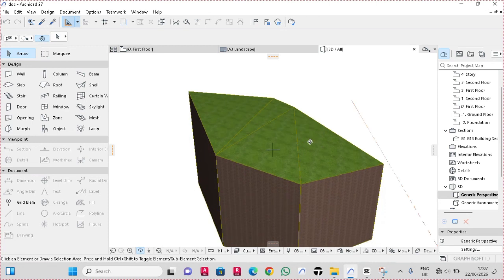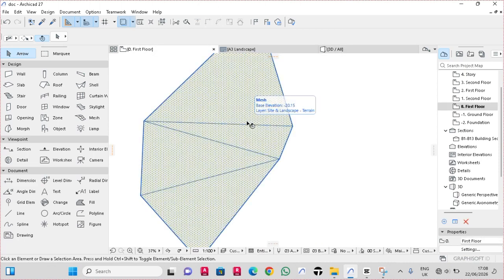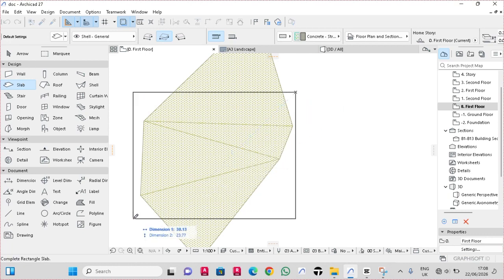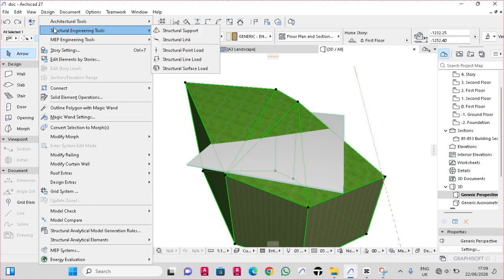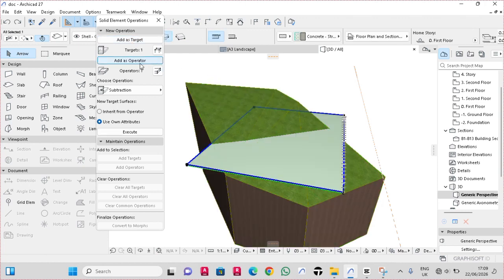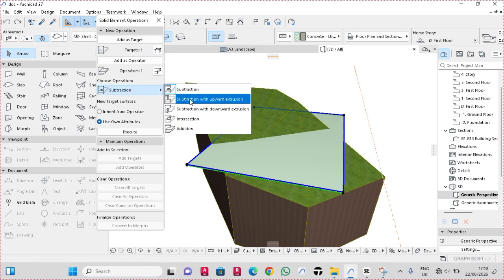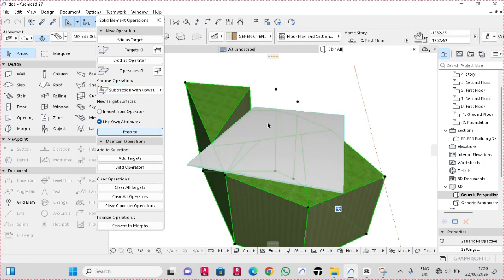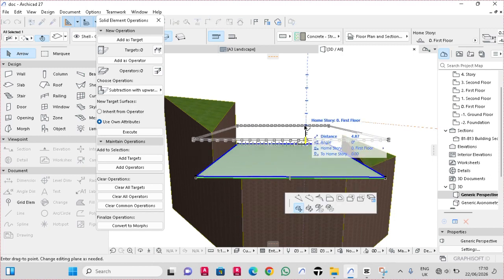How Professionals Design On Sloping Sites In ArchiCAD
Build on sloping terrain in ArchiCAD with a complete terrain modeling workflow. Learn how to cut into steep land, create realistic site levels, excavate terrain, and design buildings naturally within a hillside plot using ArchiCAD.

In this ArchiCAD terrain tutorial, you will learn the professional workflow architects use to develop projects on sloped sites and difficult terrain. Starting from a raw land survey or imported plot, I will show you how to create terrain using the Mesh Tool, modify topography, cut into slopes, generate building platforms, create retaining conditions, and integrate architecture seamlessly into the landscape.

Whether you are an architecture student, BIM modeler, architectural designer, or practicing architect, this tutorial will help you understand how to work with steep sites and challenging topography inside ArchiCAD.

What you will learn:

• How to create terrain in ArchiCAD
• How to model sloping land accurately
• How to cut and excavate terrain
• How to create a building platform on a slope
• How to embed a building into a hillside
• How to use the ArchiCAD Mesh Tool professionally
• Site planning techniques for residential projects
• Terrain editing and grading workflows
• BIM site modeling best practices
• Real-world architectural terrain design process

This tutorial is ideal for anyone searching for:

ArchiCAD terrain tutorial
ArchiCAD mesh tutorial
ArchiCAD site modeling
ArchiCAD landscape design
ArchiCAD terrain mesh
How to build on a slope in ArchiCAD
ArchiCAD excavation workflow
ArchiCAD topography tutorial
ArchiCAD site design
ArchiCAD land modeling
ArchiCAD BIM workflow
Architectural site planning
Terrain grading in ArchiCAD
Hillside house design ArchiCAD

If you found this tutorial helpful, like the video, subscribe to BlueprintX, and turn on notifications so you never miss future ArchiCAD tutorials, BIM workflows, architectural visualization guides, rendering tutorials, construction documentation lessons, and professional architectural design techniques.